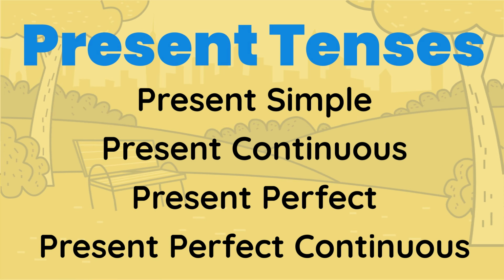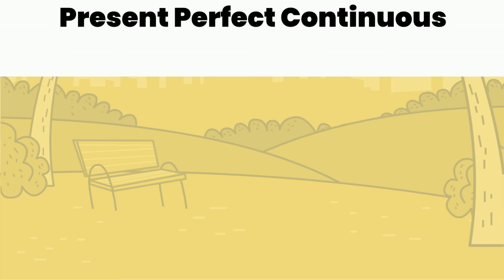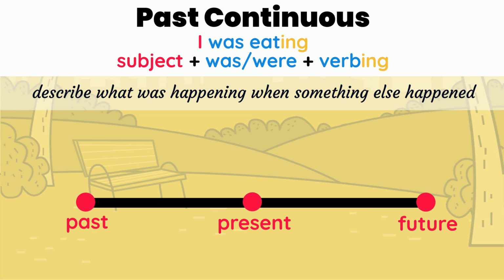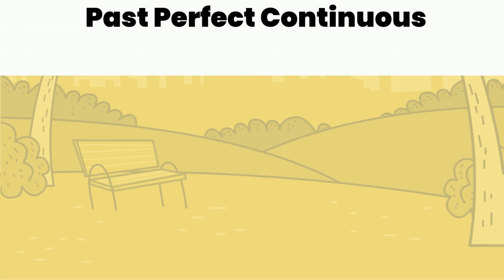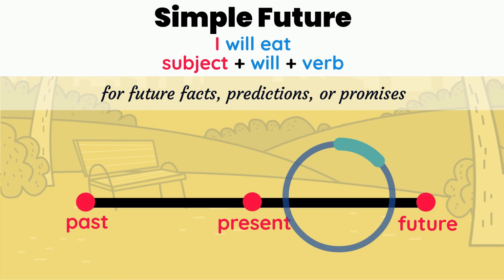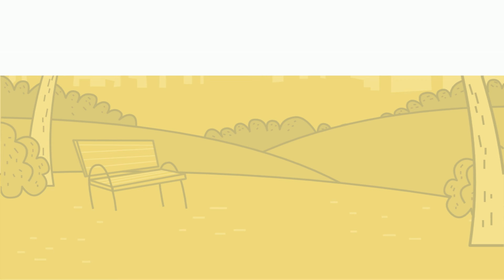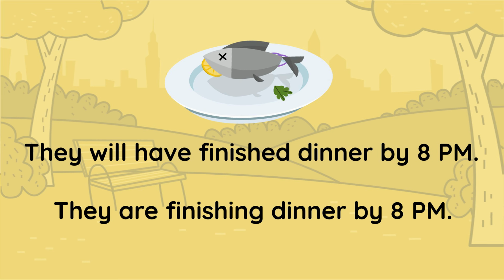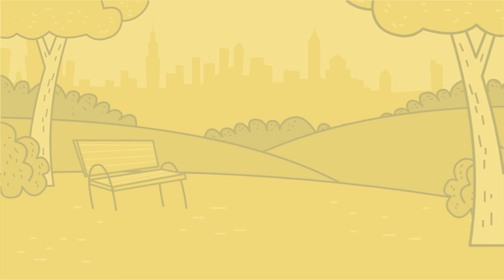All 12 Tenses in English Grammar With Examples and a Quiz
Learn All 12 English Verb Tenses Explained with Examples + Mini Quiz

This video breaks down all 12 verb tenses in a simple and easy-to-follow way! You'll learn how to form each tense, when to use it, and see real-life examples.

📌 What you’ll learn:
present simple
 present continuous
present perfect
present perfect continuous
past simple
past continuous
past perfect
past perfect continuous
future simple
future continuous
future perfect

Don't forget to stick around til the end to take a mini quiz to test your knowledge!

🧠 Great for ESL students, teachers, and anyone learning English as a second language.